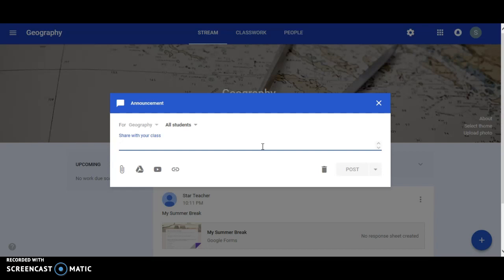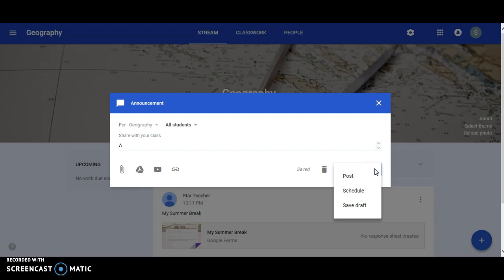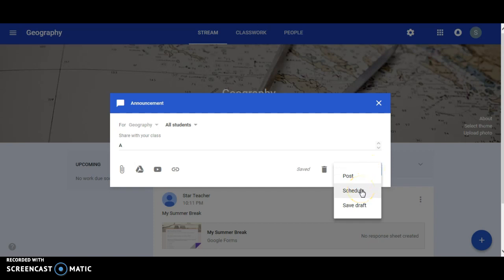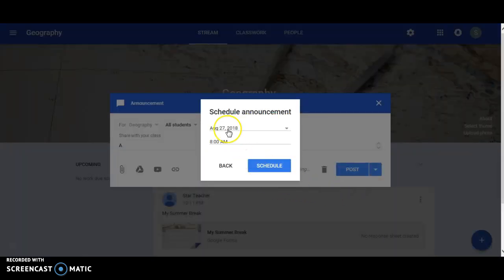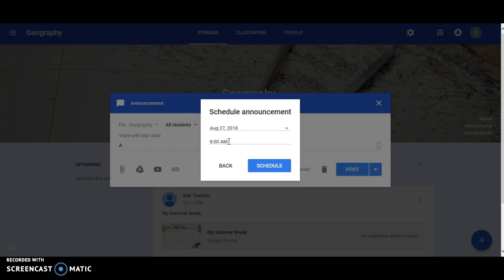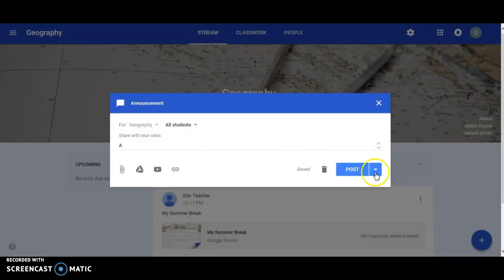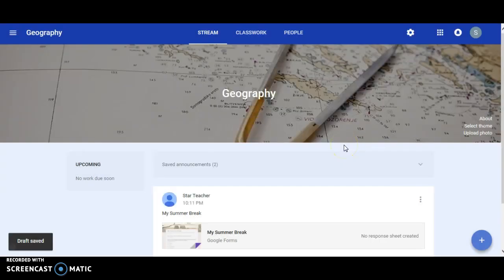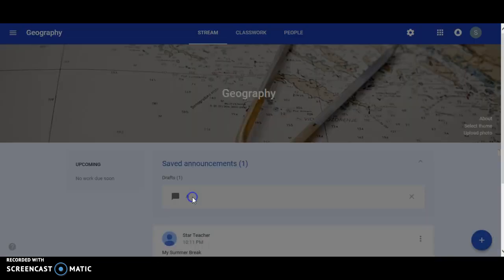Scheduling and Saving Drafts in Google Classroom